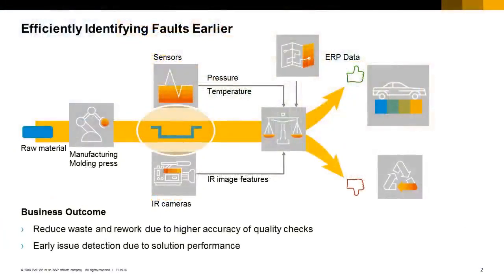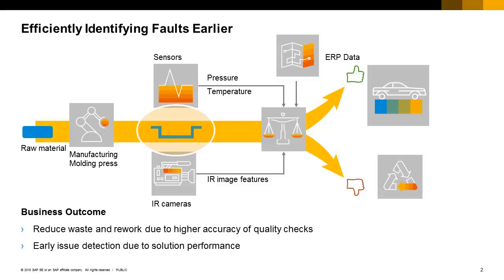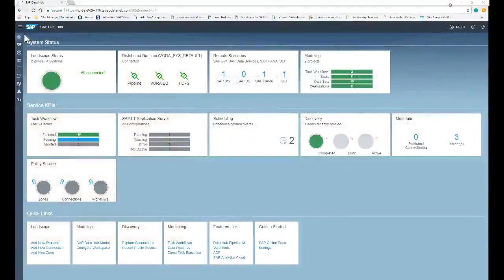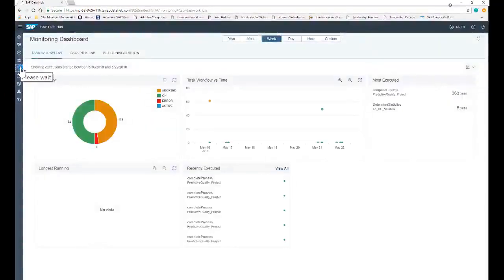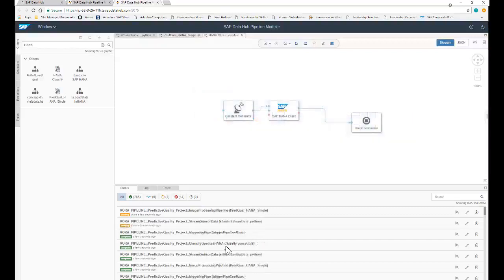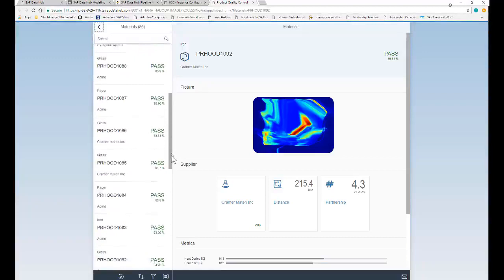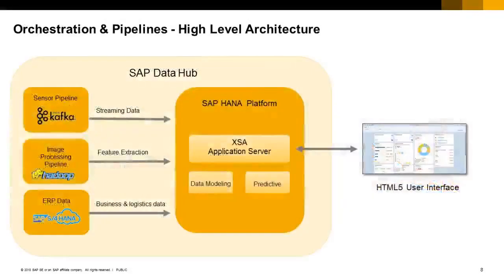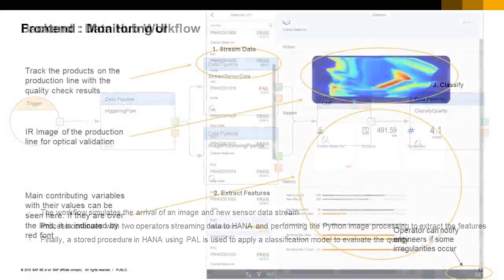Predictive Quality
Predictive Quality using SAP Data Hub pipeline